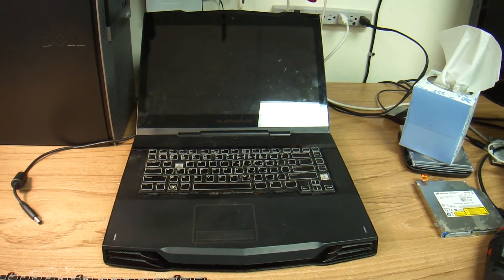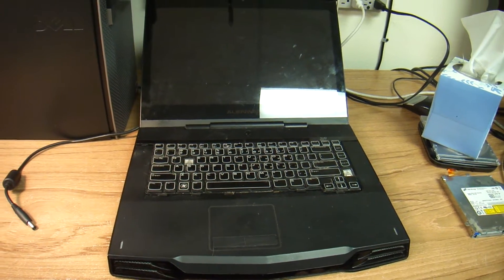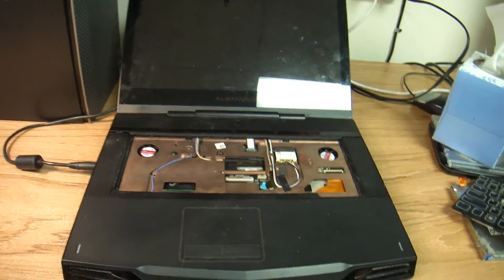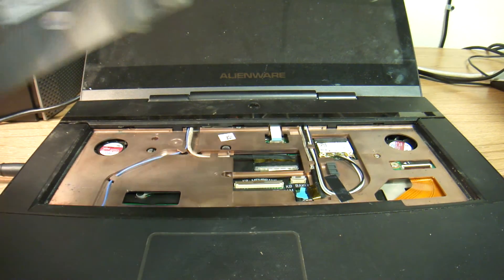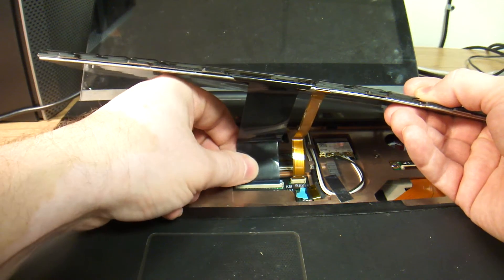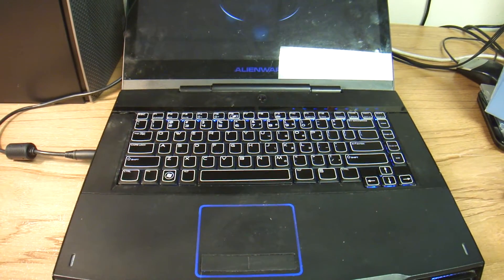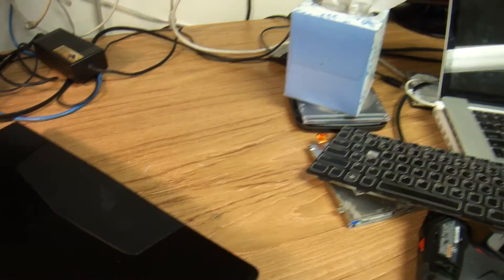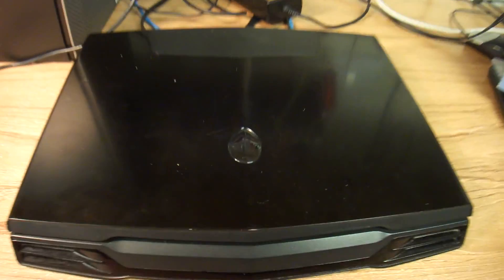How to: Alienware P80G would not turn on with keyboard disconnected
An interesting thing I discovered as I was working on the Alienware laptop. A keyboard was to be replaced, so while I waited for new keyboard I thought I would do some prep work on the computer. Well to my surprise it would not power on without keyboard.